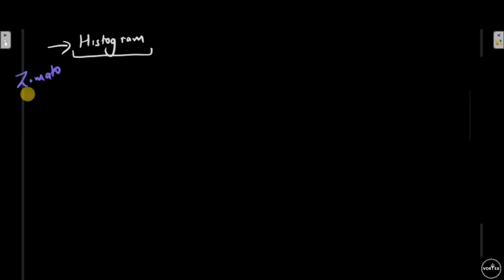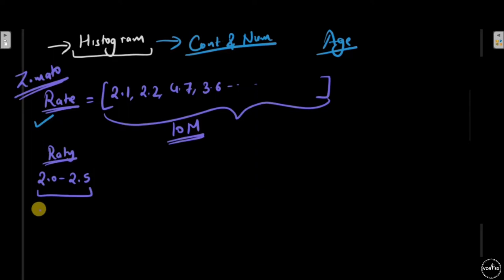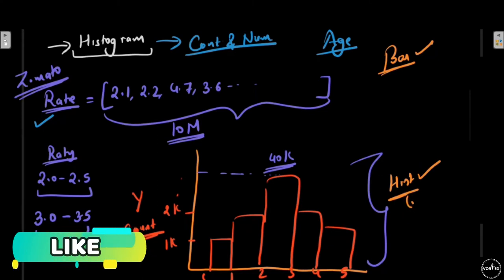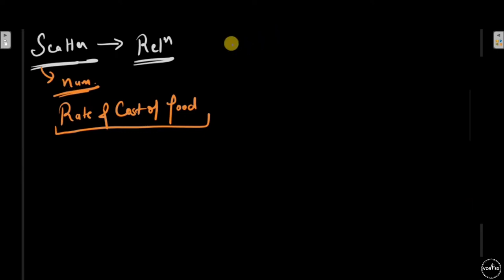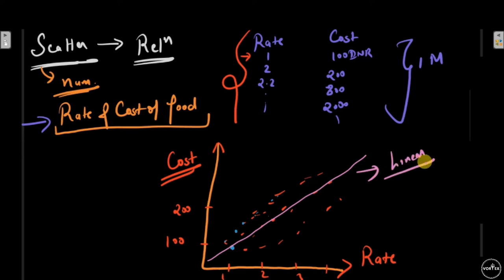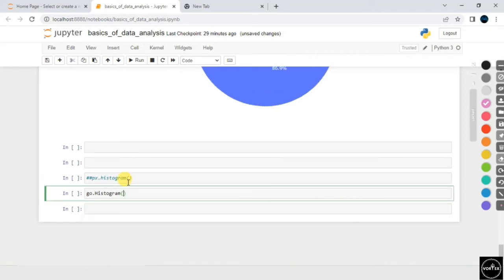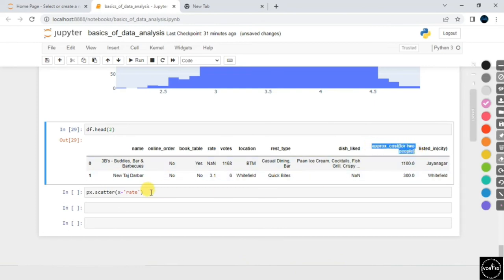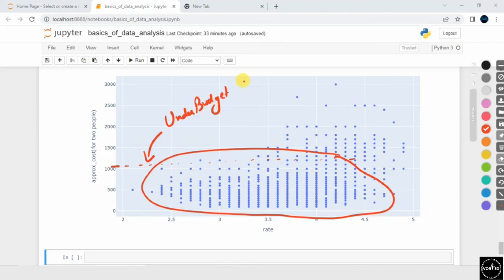Histogram & Scatter-Plot In Data Analysis & Data Science Python Tutorial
What is Histogram and How To Apply in Data Analysis & Data Science ??
What is Scatter Point and How To Represeted in Data Analysis & Data Science ??
How To Learn Python as Beginner ??